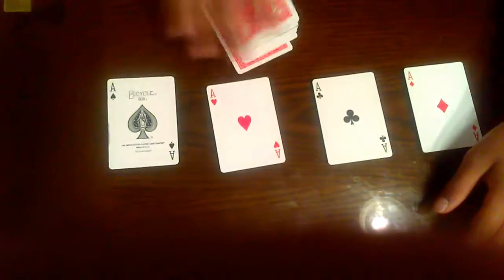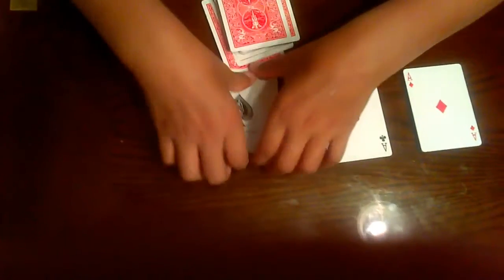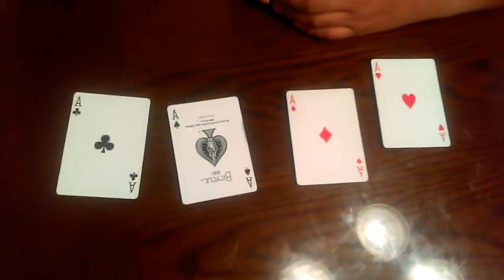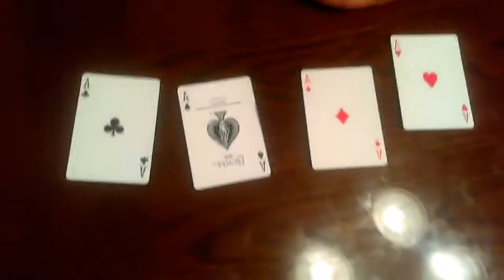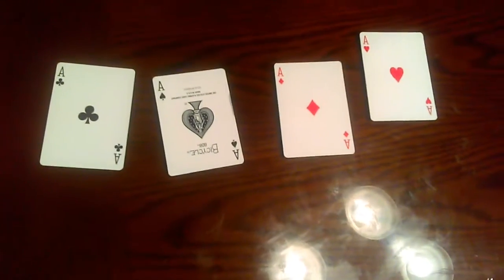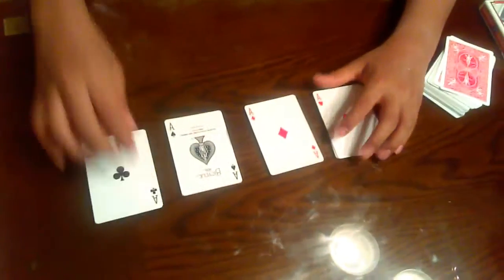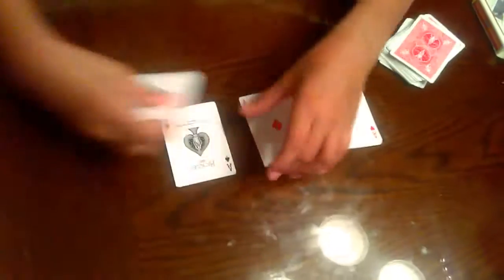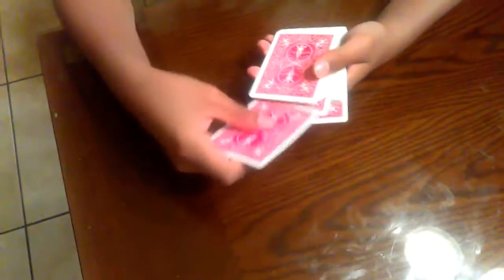A's card trick!!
My cousin showed me this one . He is doing the video .